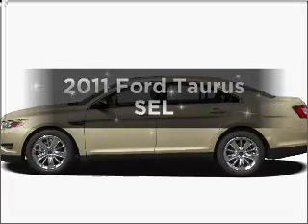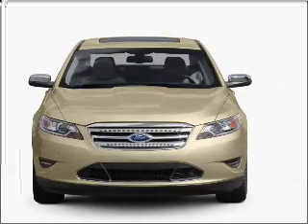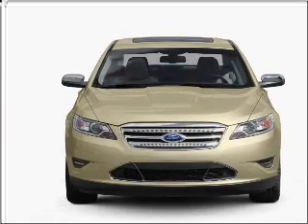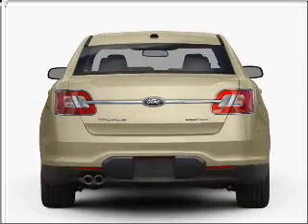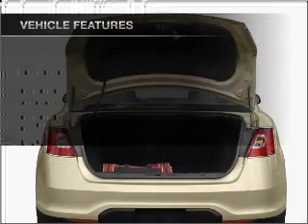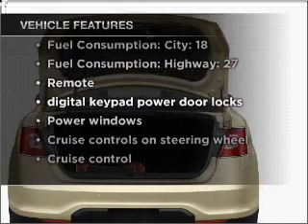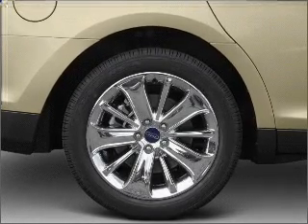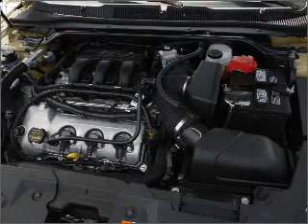2011 Ford Taurus - VERSAILLES KY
Year: 2011
Make: Ford
Model: Taurus
Trim: SEL
Engine: 3.5 liter 6 cylinder 24 valve
Transmission: 6-Speed Automatic
Color: Tuxedo Black
Mileage: 6
Address:
3405 LEXINGTON RD